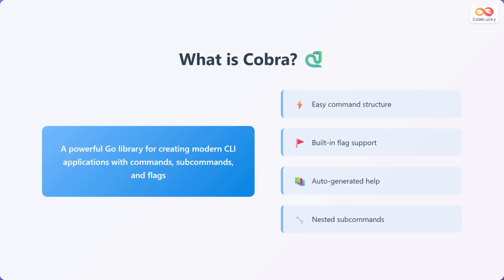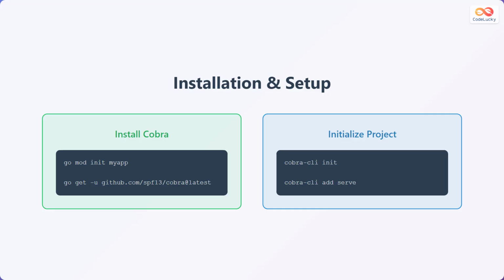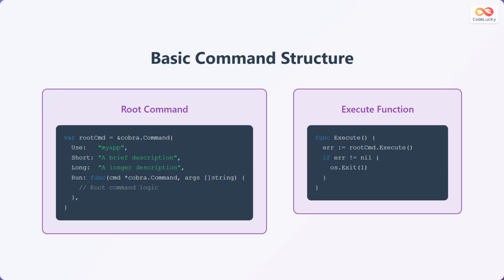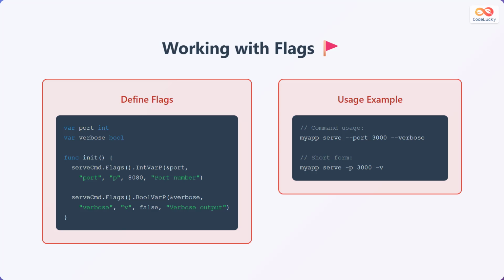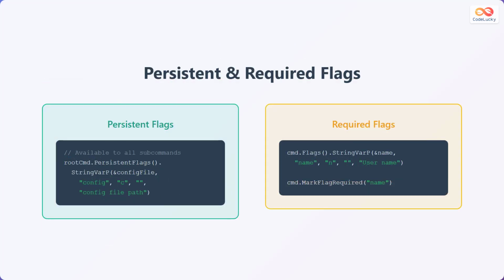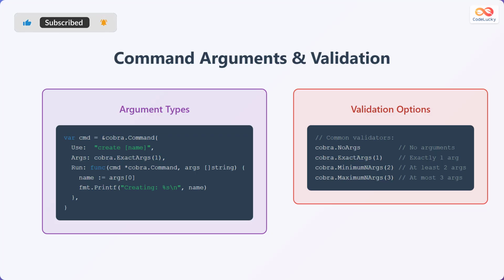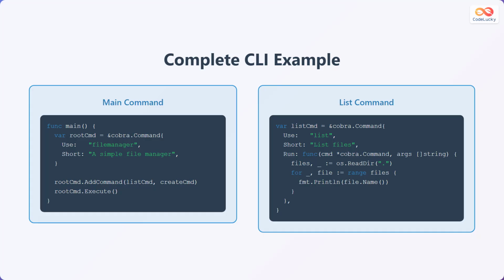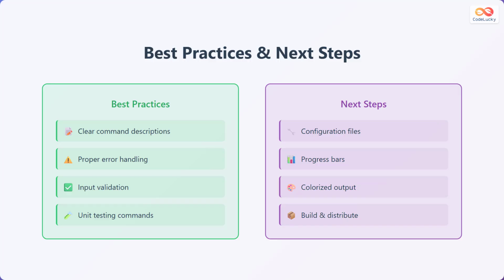Build Powerful CLI Tools with Go Cobra - Complete Tutorial for Beginners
🚀 Learn how to build professional command-line applications using Go and the Cobra library! This comprehensive tutorial covers everything from installation to advanced features.

💻 What You'll Learn:
• Installing and setting up Cobra
• Creating root commands and subcommands
• Working with flags (persistent, required, and optional)
• Command argument validation
• Best practices for CLI development
• Real-world examples and practical implementation

🔥 Perfect for beginners who want to create powerful CLI tools like Docker, Kubernetes CLI, or GitHub CLI. No prior Cobra experience needed!

⚡ By the end of this tutorial, you'll be able to build sophisticated command-line applications with proper flag handling, subcommands, and user-friendly interfaces.

📚 Topics Covered:
- Cobra library fundamentals
- Command structure and organization
- Flag types and validation
- Error handling and user experience
- Building and distributing CLI applications

🎯 Whether you're building development tools, automation scripts, or system utilities, this tutorial provides all the knowledge you need to create professional CLI applications in Go.

Chapters:
00:00 - Command Line Tools with Cobra
00:35 - What is Cobra?
01:27 - Installation & Setup
02:17 - Basic Command Structure
03:12 - Adding Subcommands
03:58 - Working with Flags
04:51 - Persistent & Required Flags
05:43 - Command Arguments & Validation
06:40 - Complete CLI Example
07:32 - Best Practices & Next Steps
08:34 - Outro